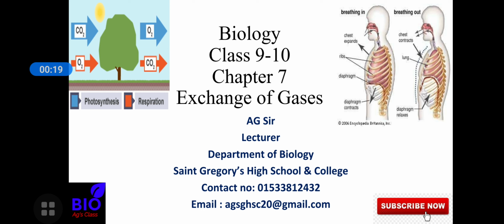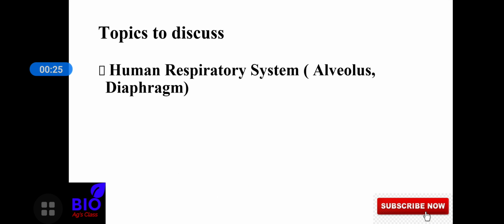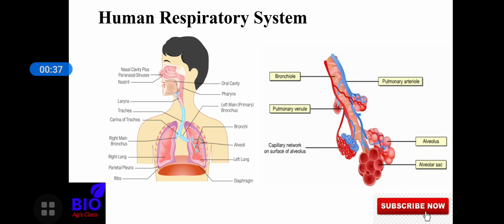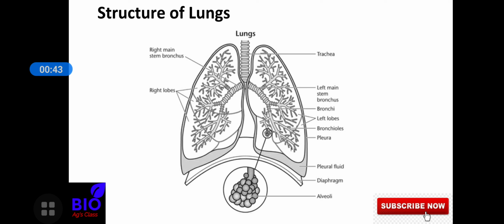English Version।। Class 9-10।। Biology।। Chapter 7, Exchange of Gases।। Lecture 04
In this video, I have discussed the structures of Lungs and Diaphragm of our respiratory system.